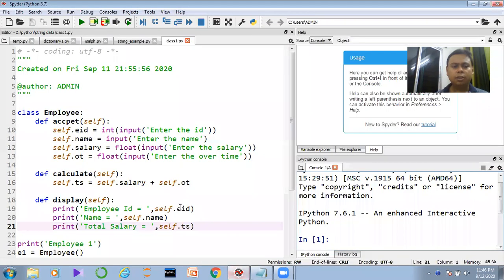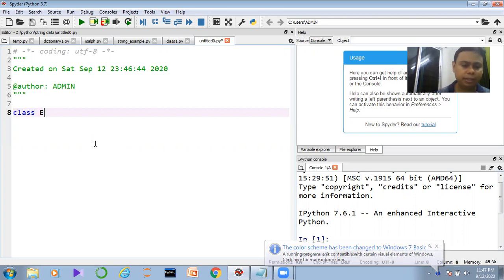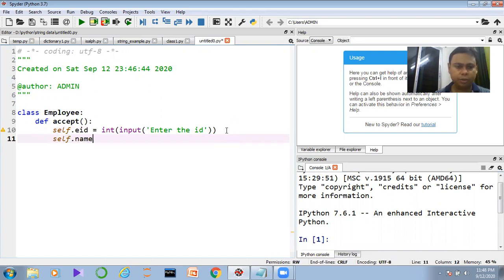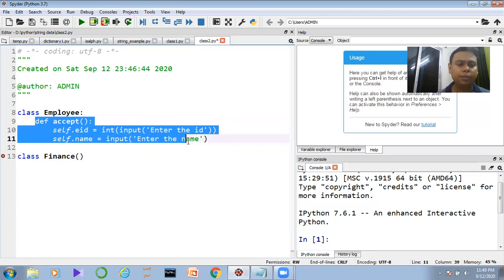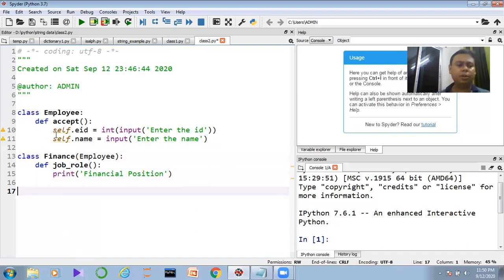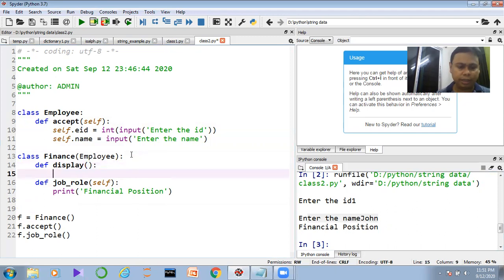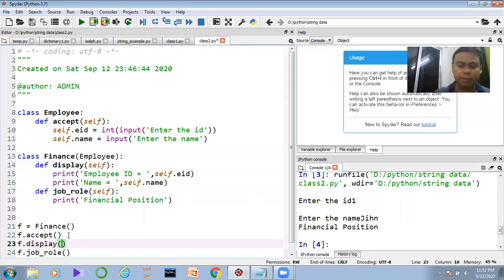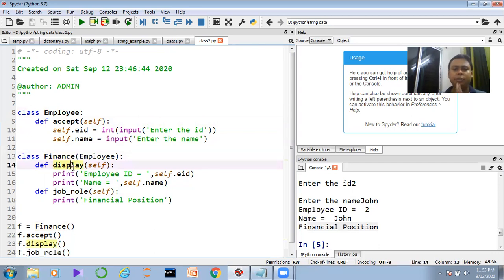Python Tutorial #11 Inheritance in Python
In this tutorial I have discussed about inheritance concept of python. Please check my previous tutorial in order to understand class and object.